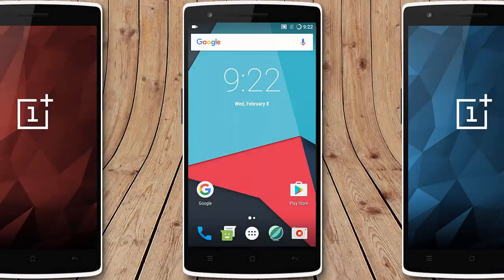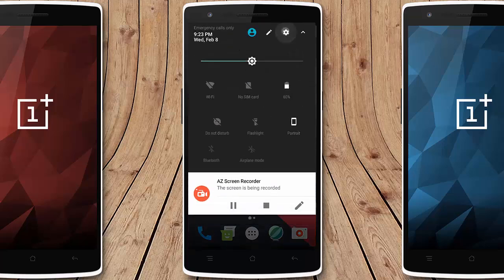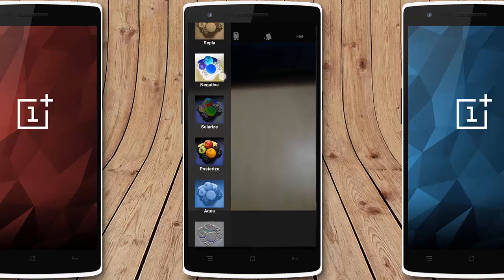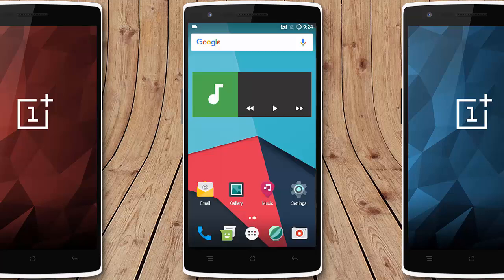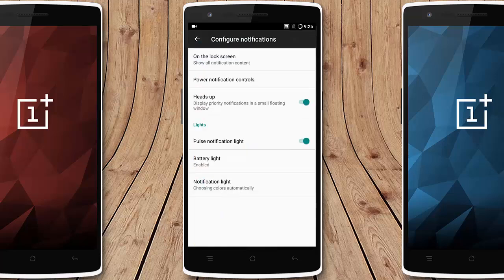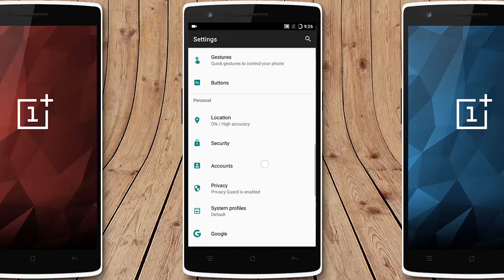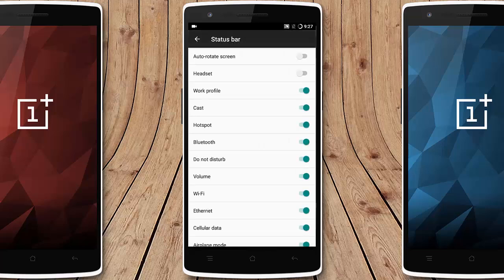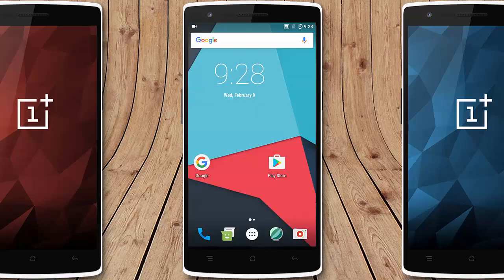LineageOS on OnePlus One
This video will show you a review of LineageOS Nougat ROM on OnePlus One.

Music Credits...